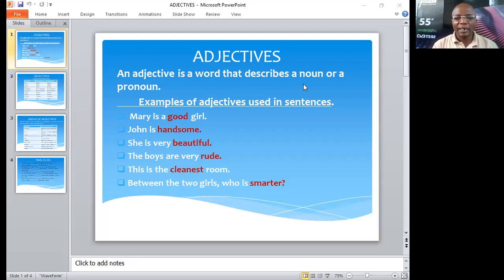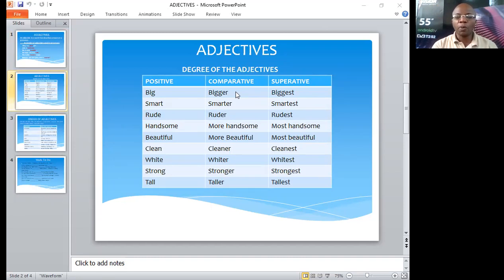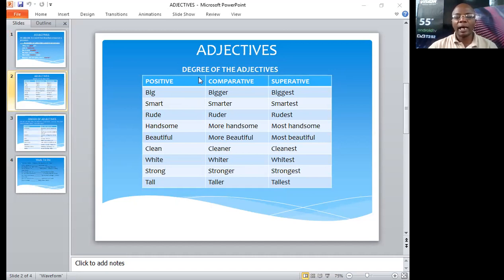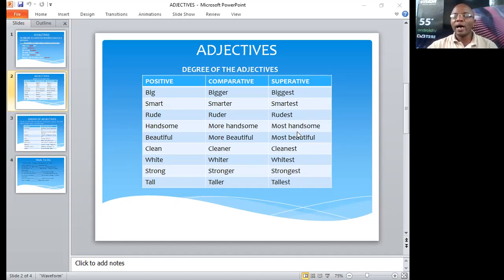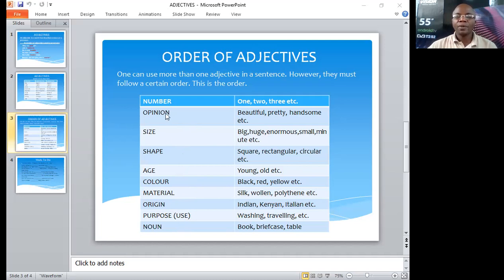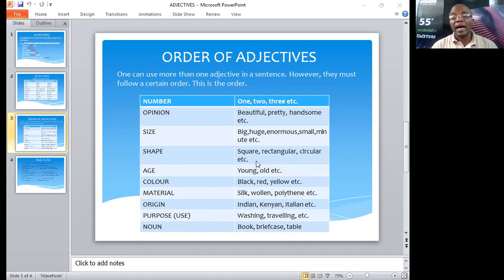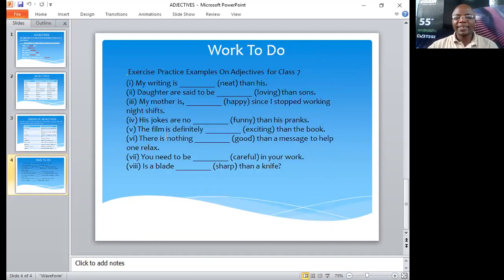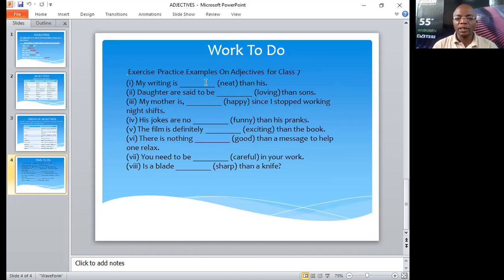Let us learn English By Tr.Jacob